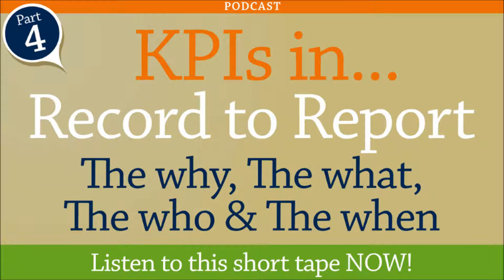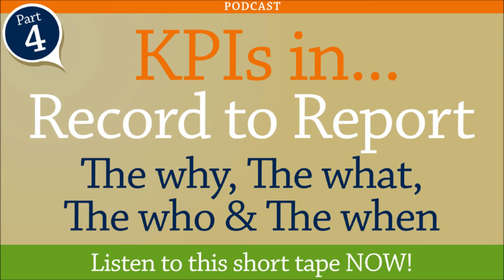KPIs in Record to Report - The why, The what, The who & The when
In this exclusive podcast, Susie West, CEO of sharedserviceslink interviews Grant Fitzwilliam from 3c Insight on KPIs in report to report, and in particular The why, The what, The who & The when.

This is the final part in this four part series. Make sure you keep up to date with sharedserviceslink over the coming month to catch the remaining two parts of this fascinating interview.